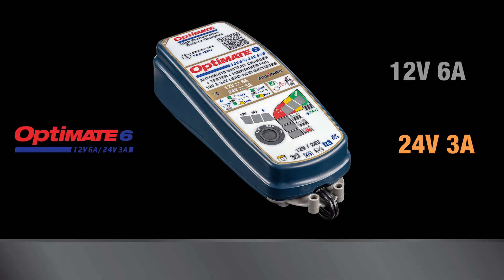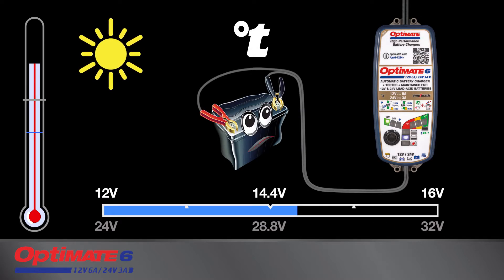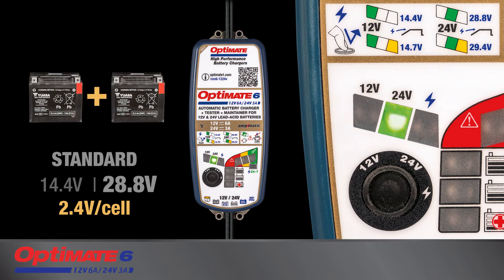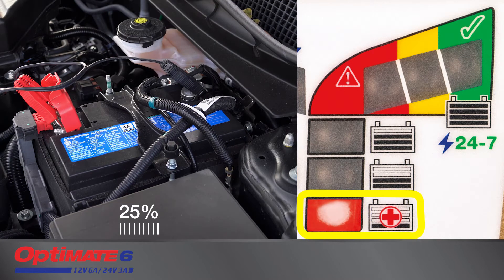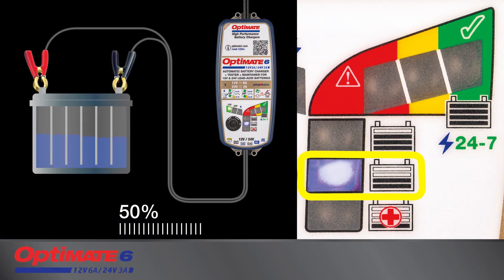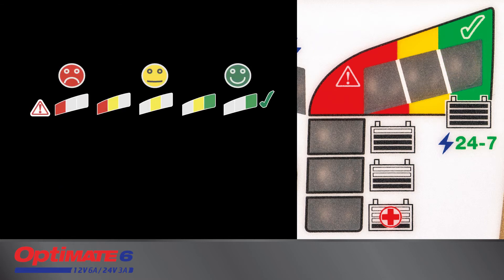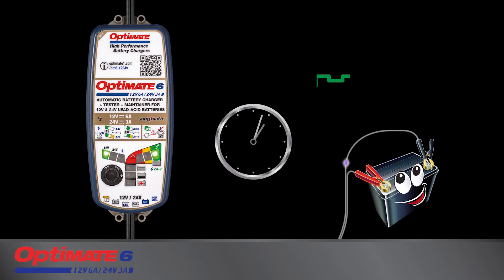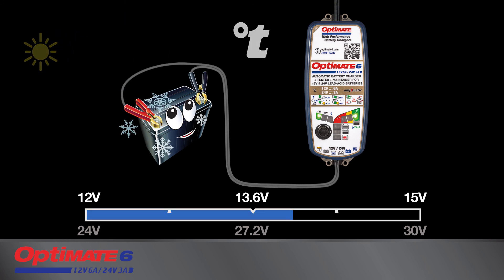Deep cycle battery charger 2022 | OptiMate 6 12V/24V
The OptiMate 6 12V/24V is our new deep cycle battery charger for 2022. It can be left connected to the battery without fear that it will ever overcharge the battery.

Video contents:
00:00 - The OptiMate 6 12V/24V (intro)
00:12 - The AmpMatic program
00:23 - Temperature regulation
00:34 - Two charge voltage selections
01:08 - the LED panel
01:47 - A special pulsed absorption charge
02:01 - Battery testing
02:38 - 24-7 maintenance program